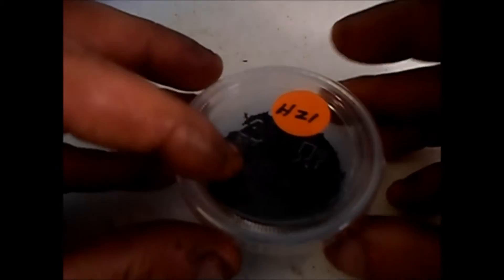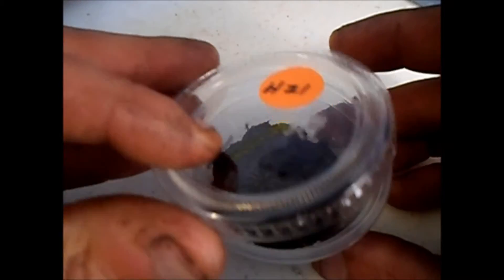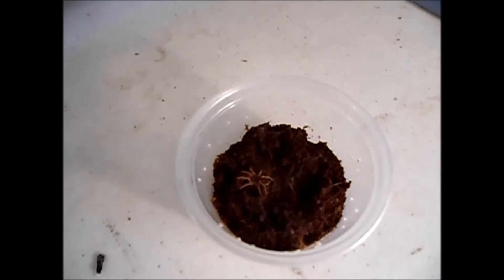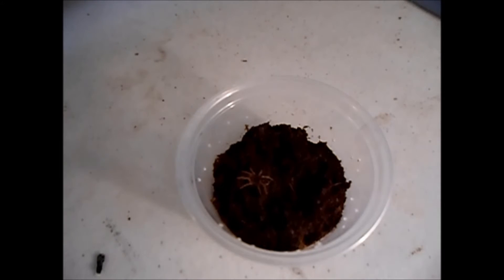Hapolipus sp Columbia care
looking into the care and characteristics of the pumpkin patch tarantula